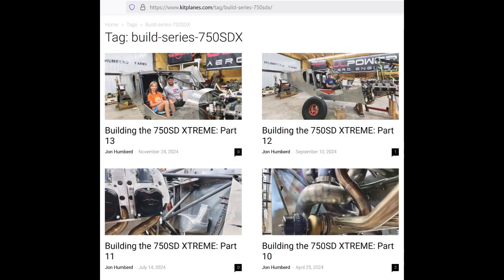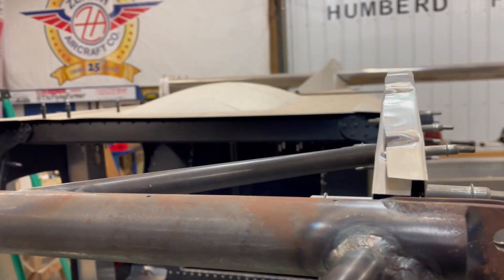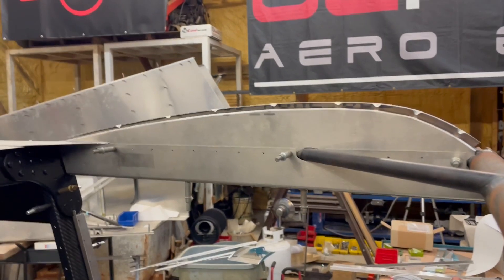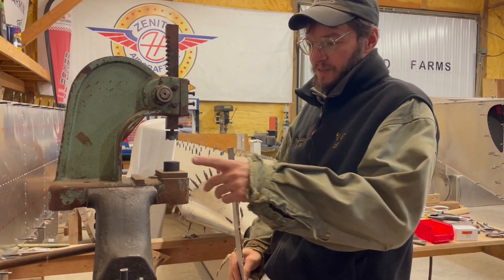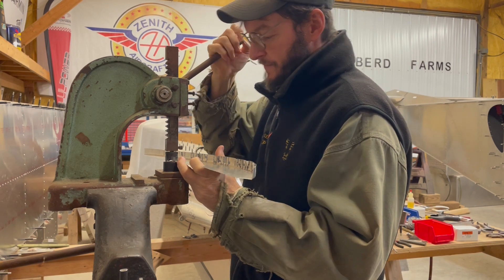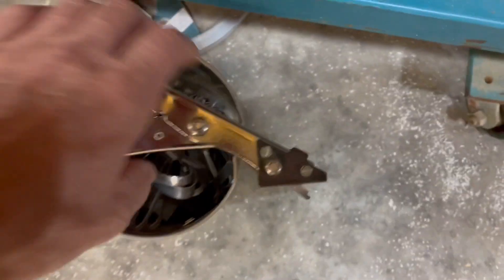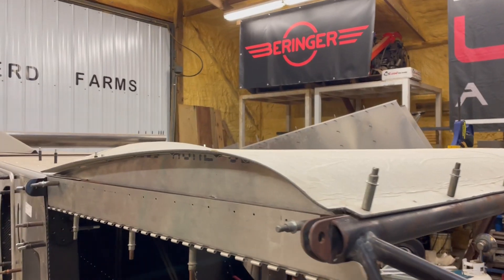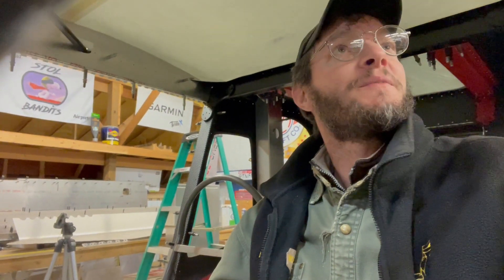750SDXtreme Day 3 of December Build Challenge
Today I'm still working on my personal modification of the top window and top window ribs. Also, trimming and scalloping edges for weight savings.